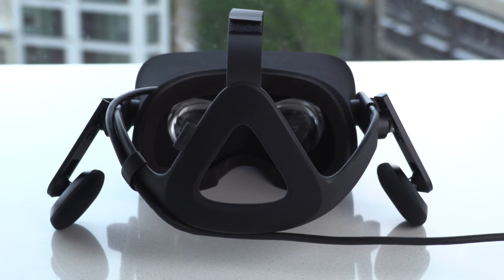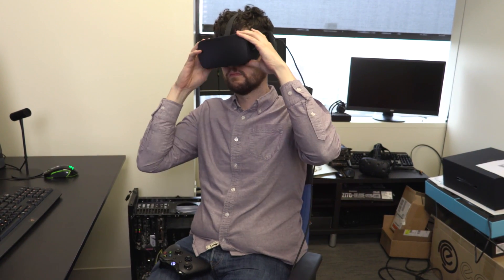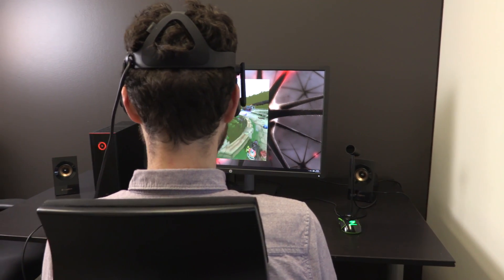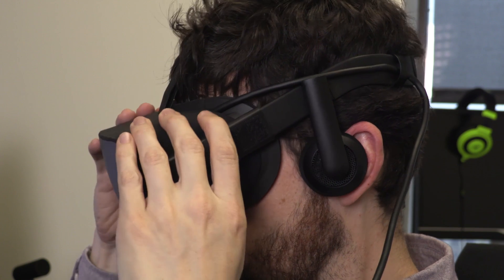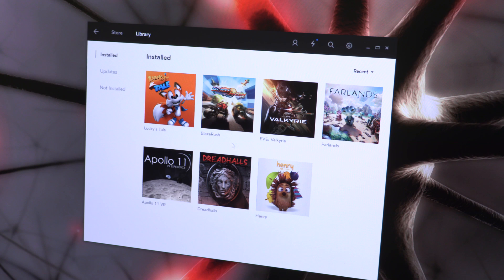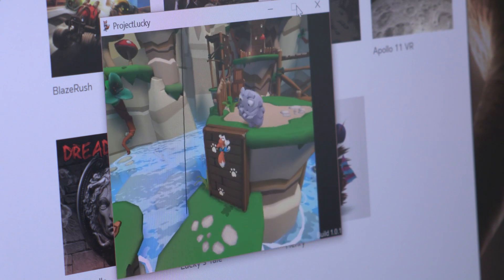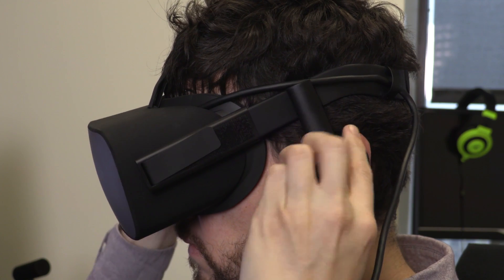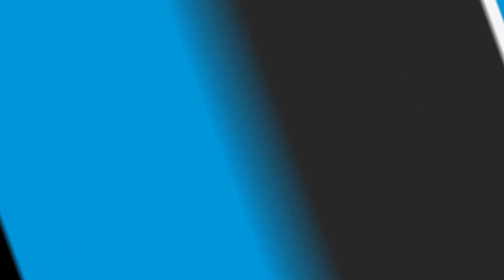Oculus Rift - Hands on review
On the first day of August, 2012, Oculus launched its Kickstarter. In doing so it started not one, but two revolutions. The project’s massive success proved people wanted to give virtual reality another shot, and showed Kickstarter can lift the fortunes of not just an entire company, but an entire category of products. The 2.4 million dollars raised by Oculus seems paltry compared to more recent crowd-funded projects, but it put the company on sound footing, and led to its acquisition by Facebook for a cool two billion.
Oculus needed the backing. Its Kickstarter was launched almost four years ago. That’s a long time for a product to be in development, and in that time Oculus launched several developer kits. Now, the final, retail edition is here, and anyone can buy it – as long as you have $600 and you’re willing to wait a few months.
But the Rift’s long development has given the competition a chance to strike. Has the Rift’s development resulted in a well-thought out headset? Or have the delays shot it past its time to shine?’